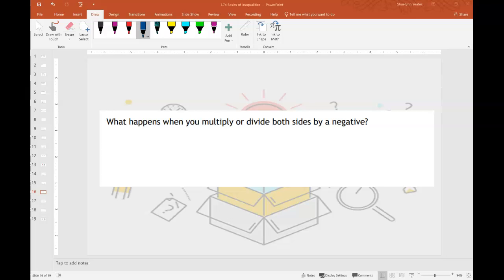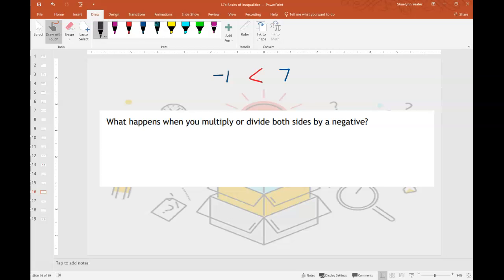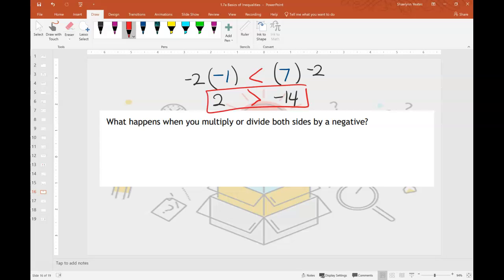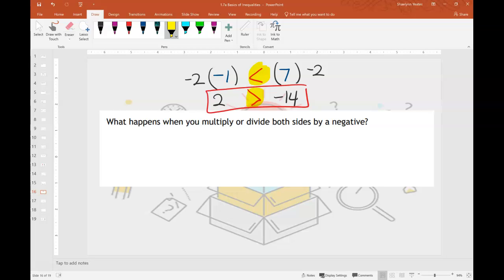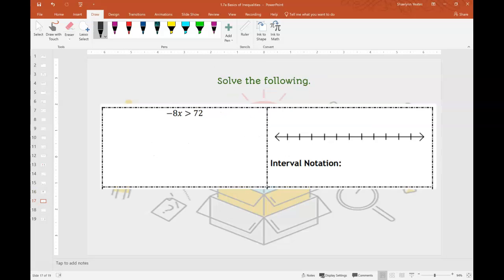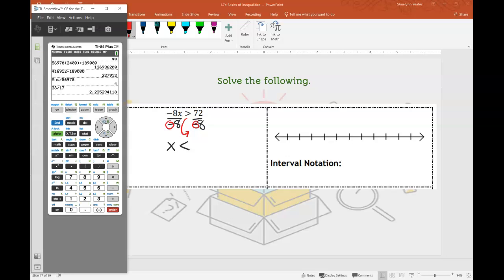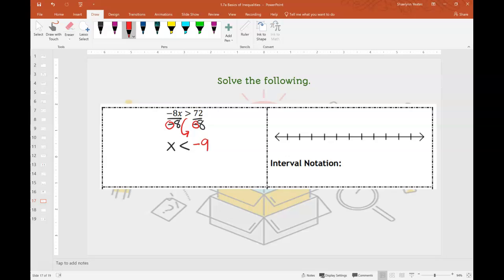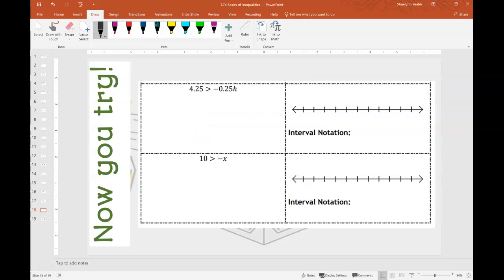1.7a Basics of Inequalities 3/3